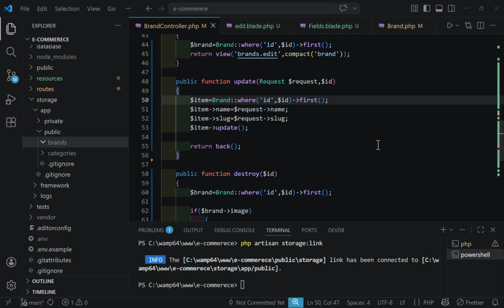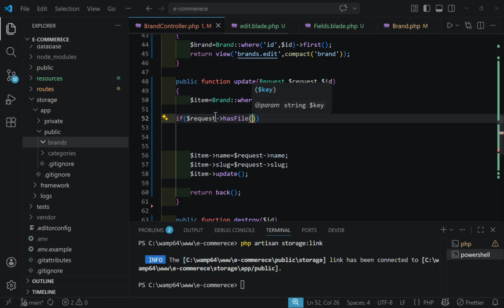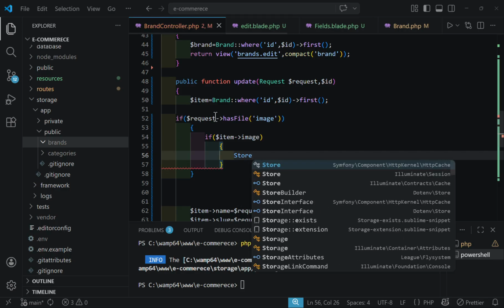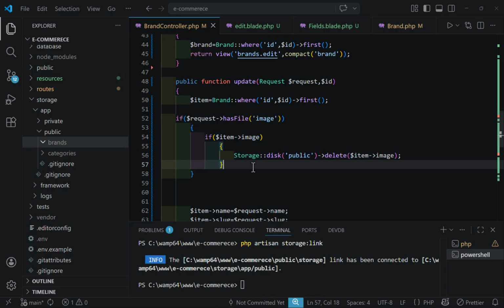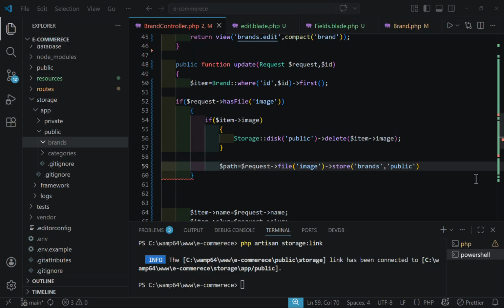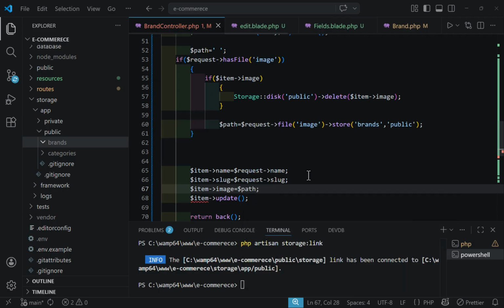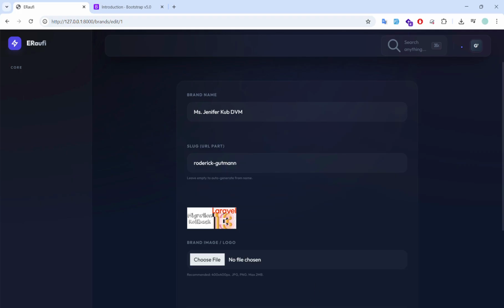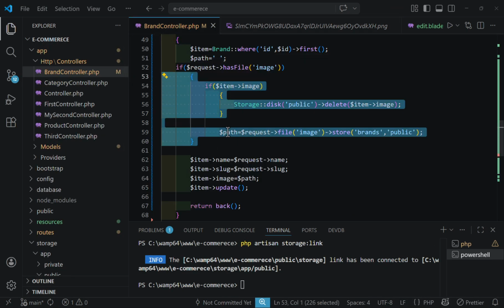Lesson 54 - Laravel 13 Tutorial: Master Image Updates & AI Content Replacement (2026)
Master the trickiest part of file management! In this lesson of our Laravel 13 Full Course, we build a robust "Update Image" workflow. We’ll learn how to safely replace old assets without leaving "ghost" files on your server, using the modern 2026 standards of PHP 8.3 and the Laravel AI SDK.

What you will learn in this video:

The "Delete-then-Store" Pattern: Why you must delete the old physical file before saving the new one to prevent storage bloat.

Laravel 13 Attribute Syntax: Using the new #[Fillable] and #[File] attributes to simplify your model and request logic.

AI SDK Visual Continuity: Using the Laravel\Ai\Image driver to ensure the new upload matches the aspect ratio or "style" of the previous image automatically.

Storage Facade Mastery: Implementing Storage::put() vs store() for precise control over your cloud and local disks.

Atomic Transactions: Wrapping your DB update and File deletion in a transaction so you never lose a reference to a file that still exists.

PHP 8.3 json_validate(): Using the new native JSON validation to handle metadata updates (like alt-text or captions) stored alongside your images.